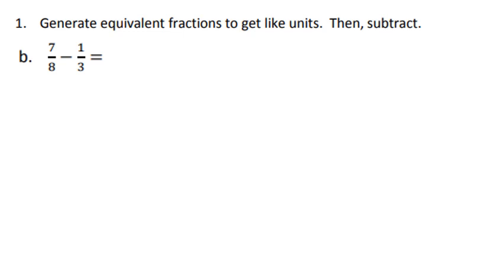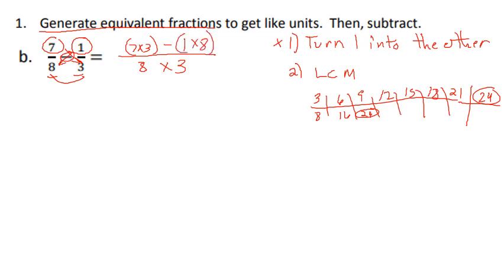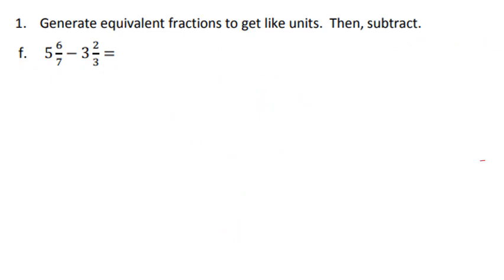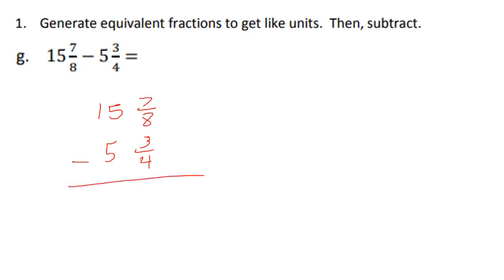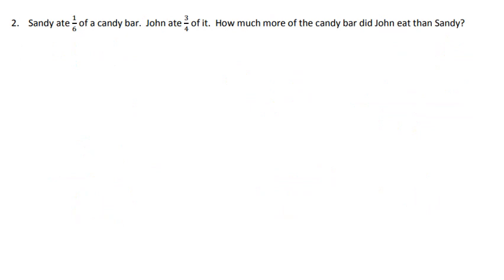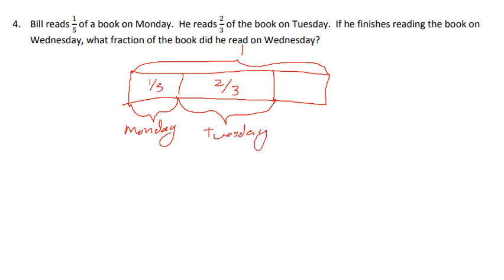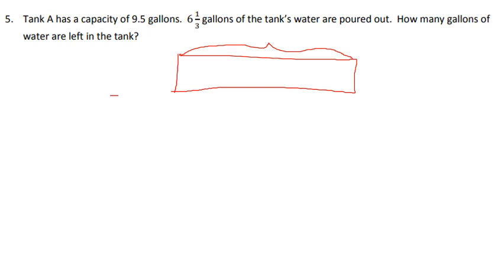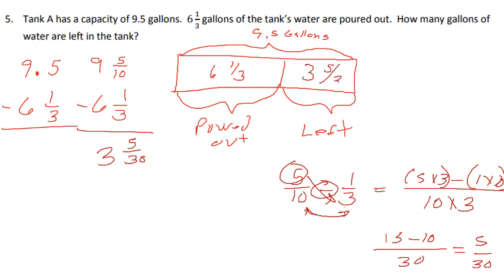Mod 3 Lesson 11 HW